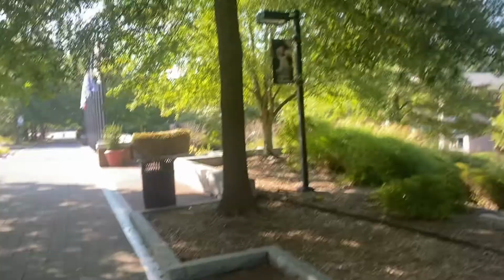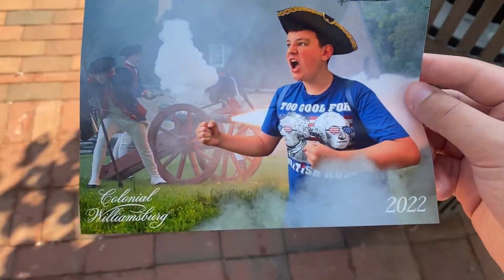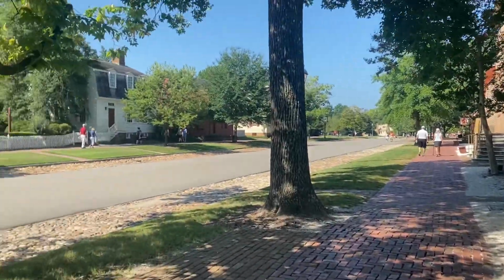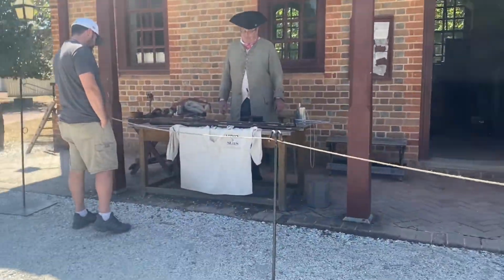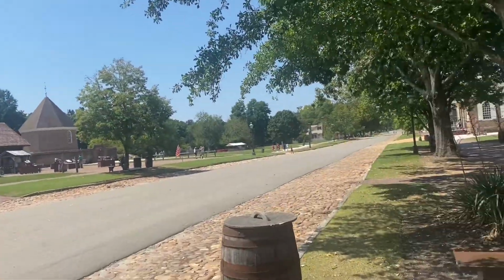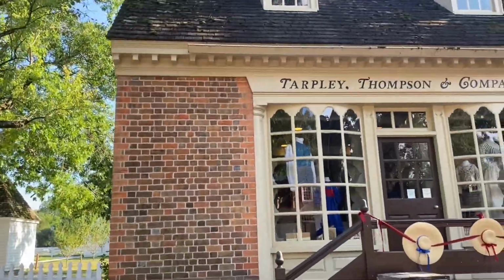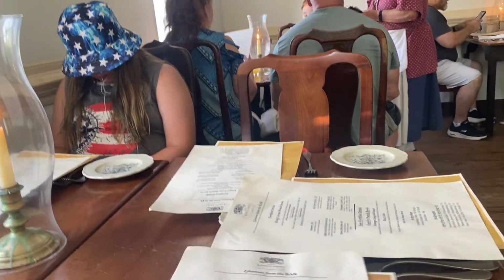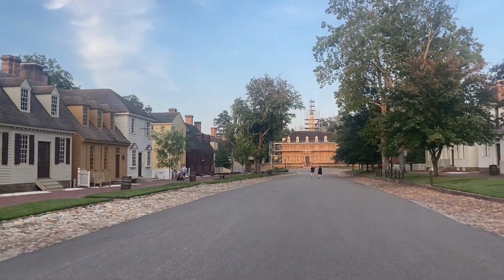Colonial Williamsburg Day 6: Cry Witch, Josiah’s Chowning, The Kings Arms, and Colonial Activities!